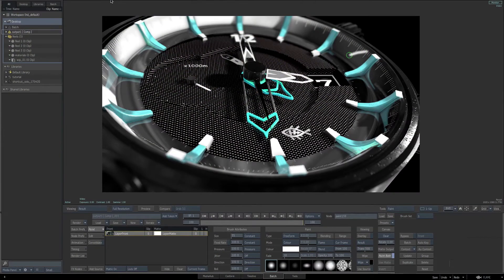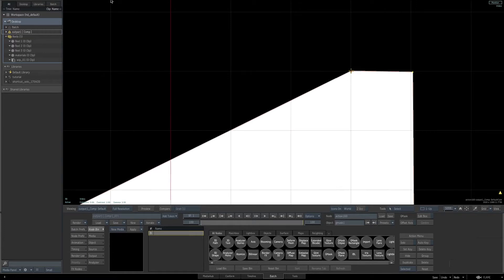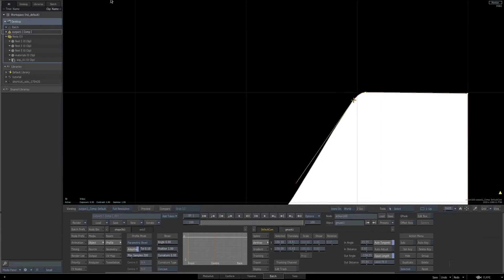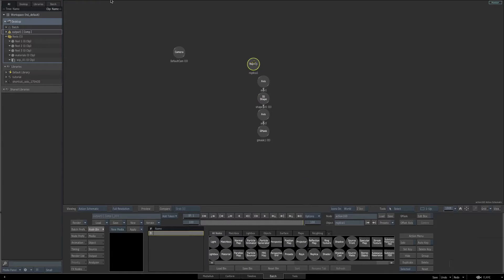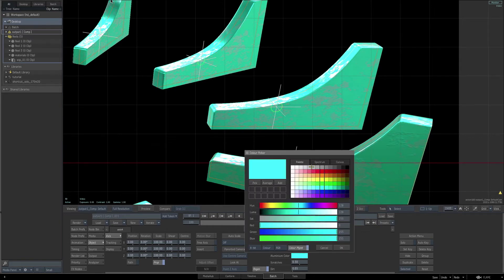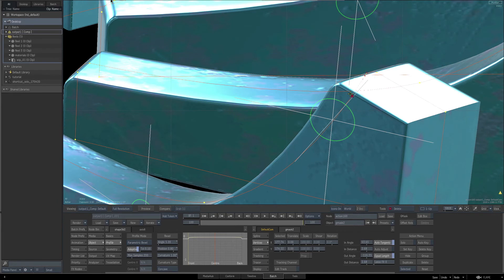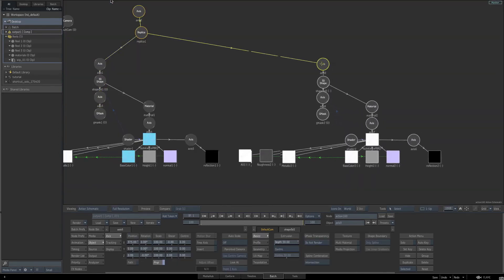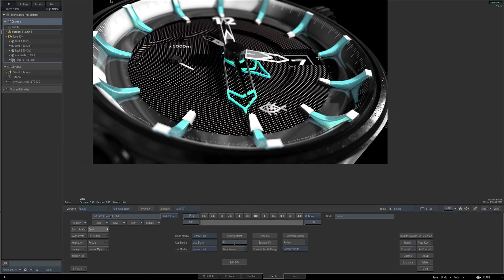Creating a 3D model inside Flame 2018 - Part 11 of 14 – Alper Oktay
Part 11 of 14  - Flame tutorial series by Alper Oktay, Flame Artist, Imaj Post Production in Turkey.

Alper models the larger dials in the center of the watch and uses the Replica tool to create multiple versions then how to duplicate the setup.

He also covers how to alter the Gmask shape to model and refine the highlight parts of the dials.